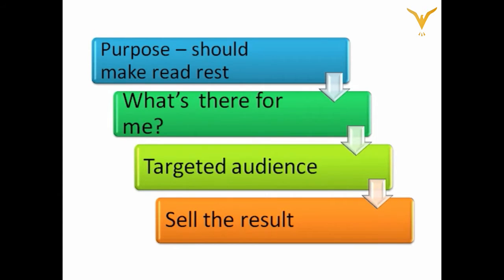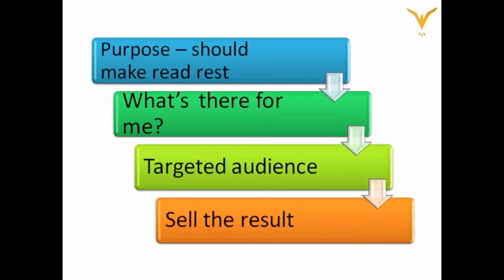Writing Headline,Subheadin | Copywriting Course 2020 | Content Marketing Strategy 👨🏿💻 | Episode 6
2) How to become a Copywriter 📝 | Copywriting Course 2020 | Content Marketing Strategy 👨🏿‍💻
👉🏼 This is a complete copywriting Course for 2020 👈🏼
Digital Marketing Complete Course | Copywriting Course 2020 | Content Marketing 2020
- What is Copywriting
- Overview of copywriting
- Know what you are selling
- Know who you are selling
- 3 Keys
- Writing Personality
- How to write Headlines
- How to write Subhead
- Use Persuasion
- Use power words
- AIDA Model
- Call to action (CTA)
- Recap

This is a complete copywriting tutorial for 2020. In my opinion, copywriting is THE most important marketing skill you can have. That's because your ability to write comes into play when you're creating: -Blog posts -YouTube video scripts -Outreach emails -Podcast titles -And more This video is a non-stop, actionable copywriting crash course. Specifically, in this video you'll learn: How to learn the exact words that your customers use to describe their problems using online forums like Reddit and Quora. This might be the most important copywriting exercise of them all because it forces you to write copy that your customers can relate to. Then, I'll show you how the "Slippery Slide" keeps people scrolling down your page. This is an old school copywriting tip that I've updated for 2020. It's no secrets that headlines are super important for sales letters, social media posts... or anything that you publish online.